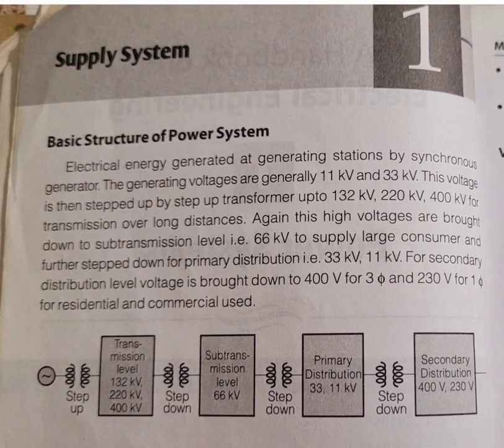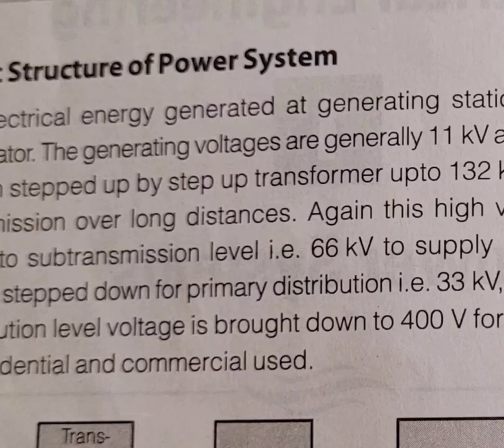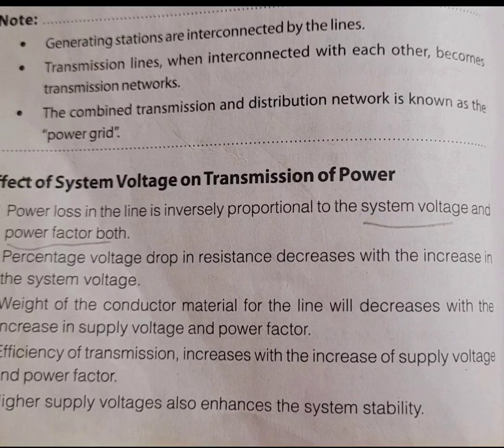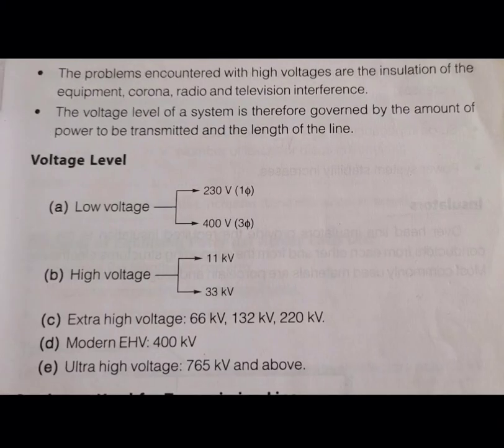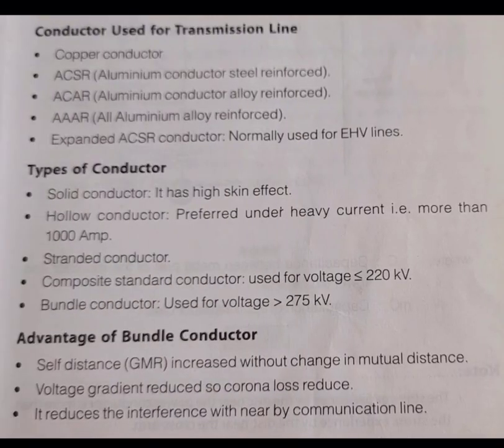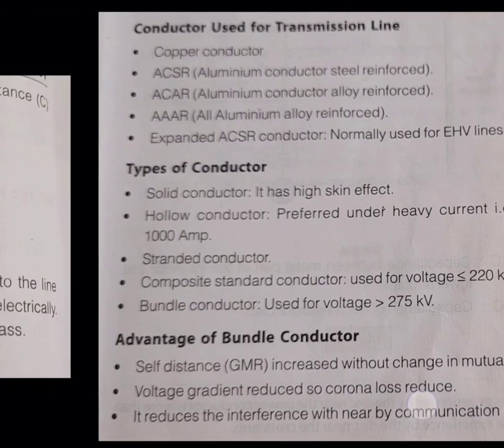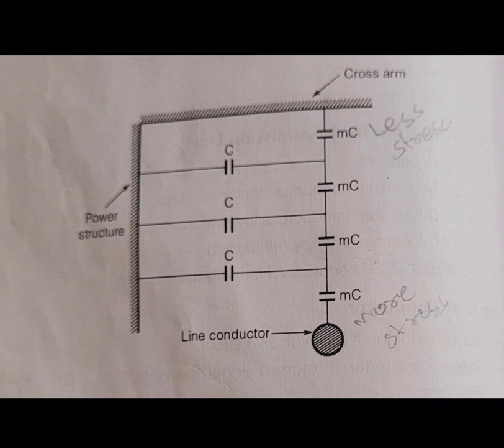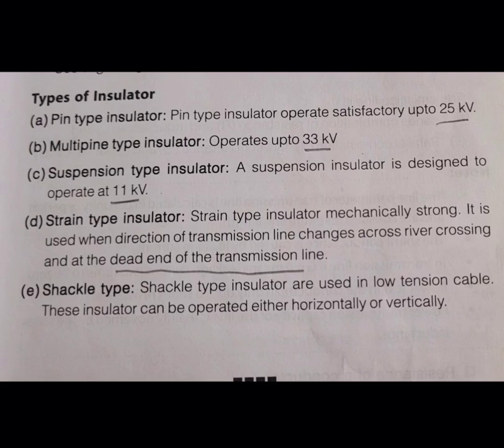Power System Crash Course